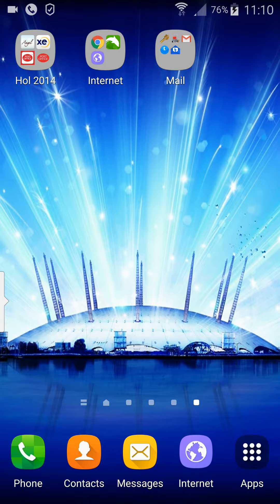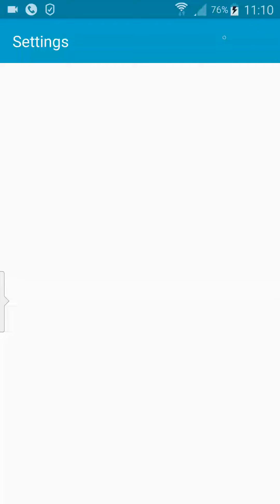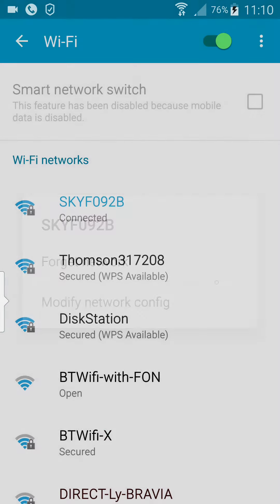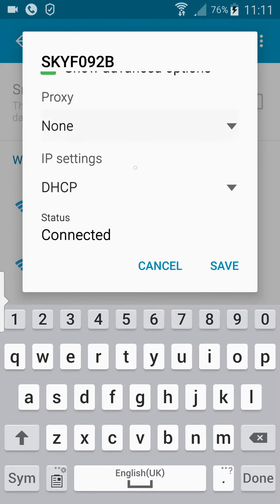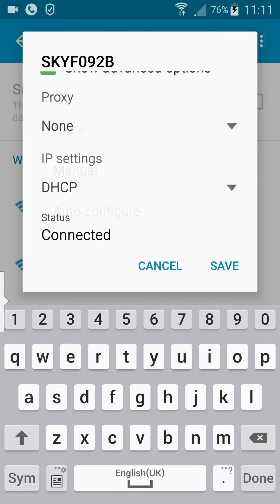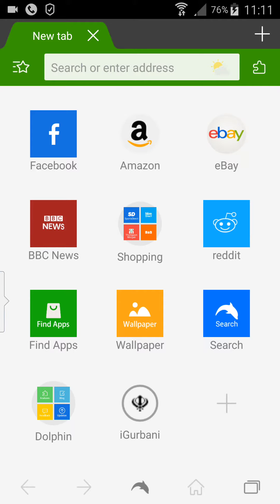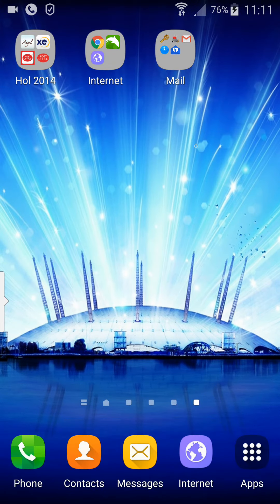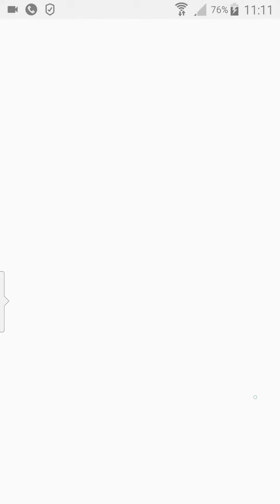How to change the proxy error message on Galaxy Note 4 smartphone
remove the 'err-proxy-connection-failed'
or 'Unable to connect to the proxy server' message fix:-

Pull Down from top
.Settings
.WiFi
.HOLD the Name of the WiFi Network
.Modify Network Config
.(Enter WiFi Password) [- I did not have to as use MAC filtering]
.Check the box "Show Advanced Options"
."Proxy". Choose "None"!